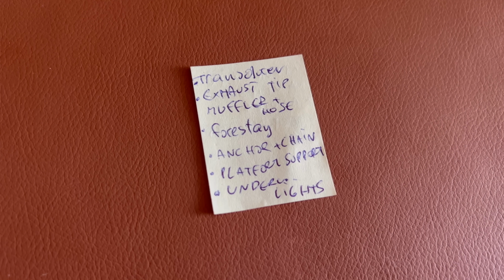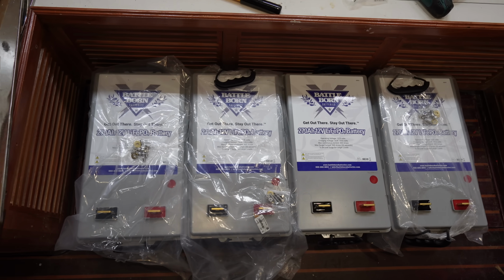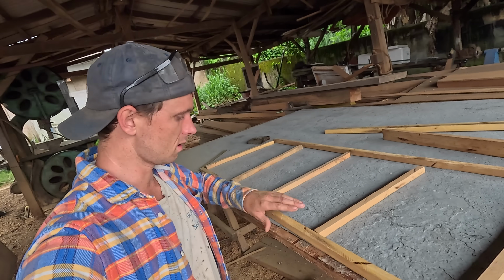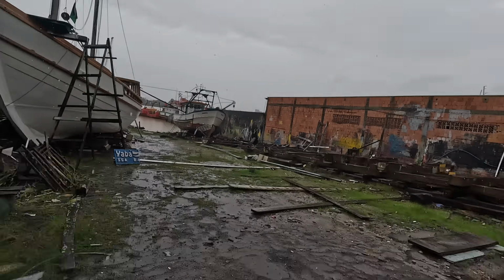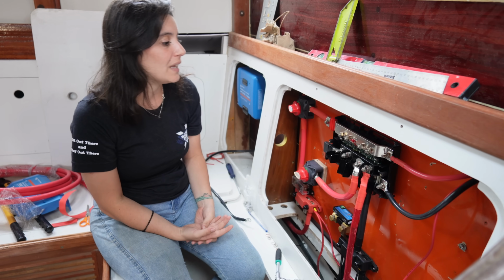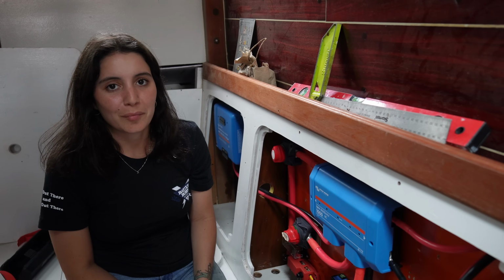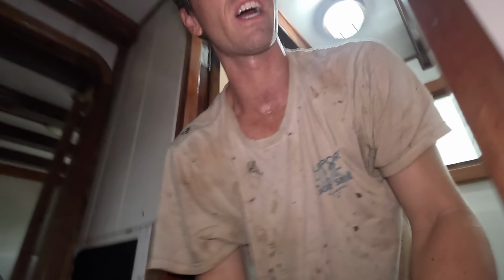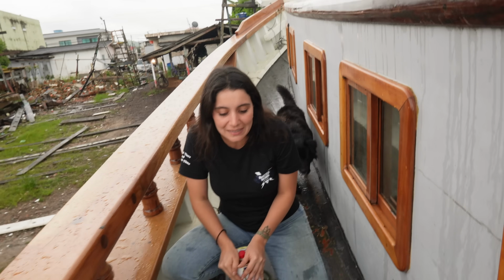Wooden boat restoration project: Lithium batteries & Anti-fouling — Sailing Yabá 182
In this episode of our boat restoration, we finally install our Battle Born LiFePo4 batteries in place, together with our Victron Energy equipment, like the MPPT and the Lynx distributor. We also take the first step towards painting Yabá with anti-fouling.